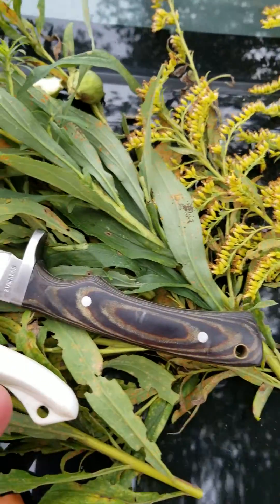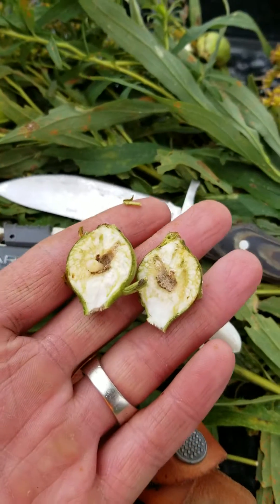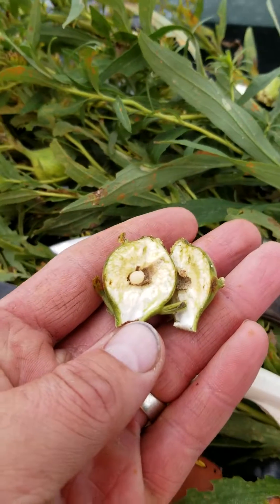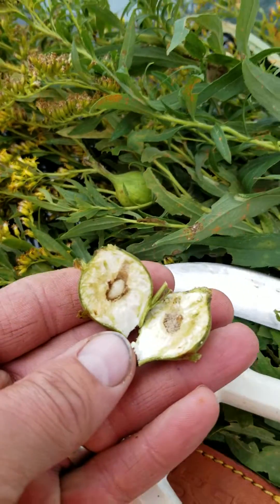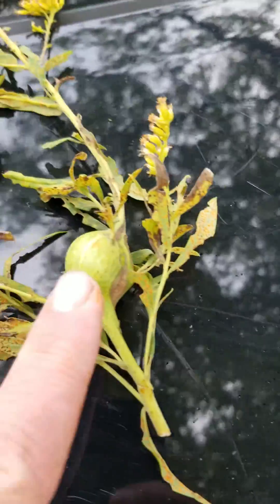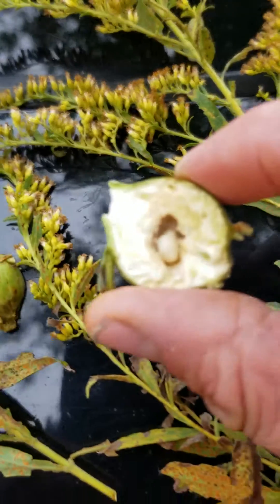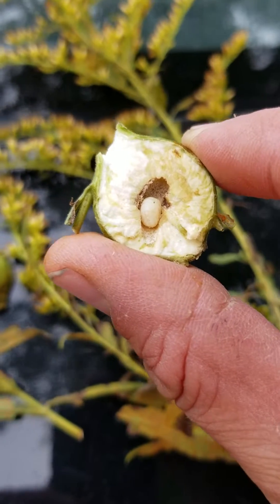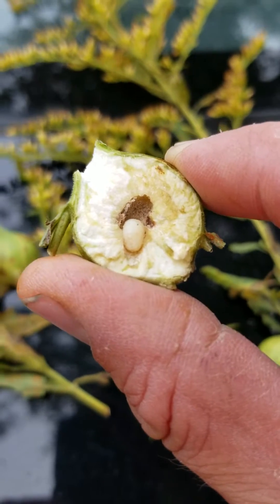Goldenrod Gall fly gall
Goldenrod insect display